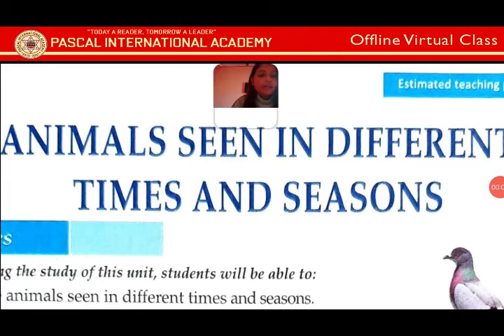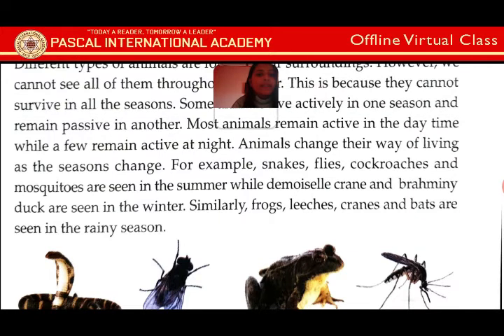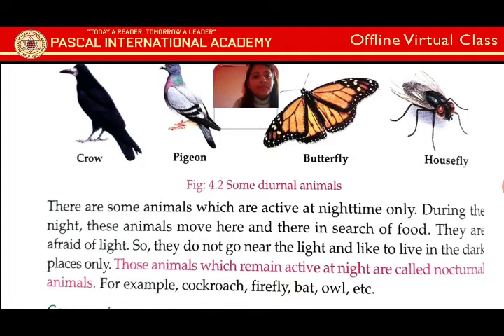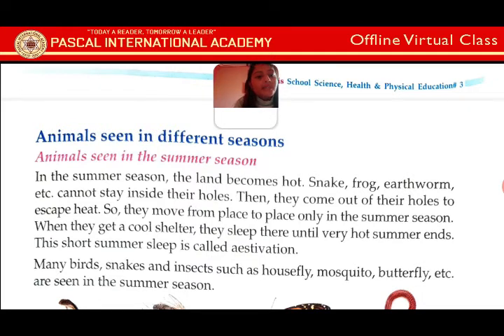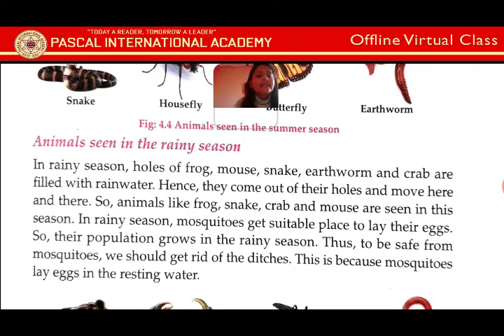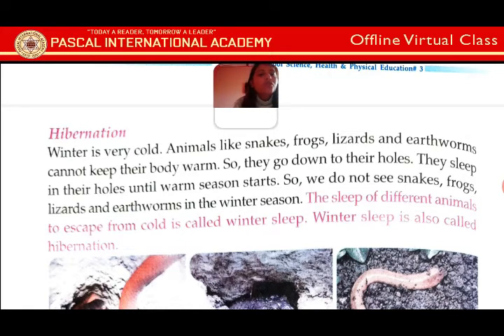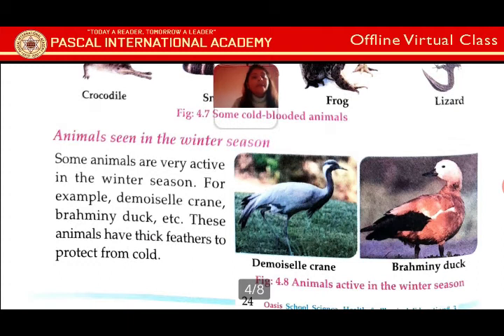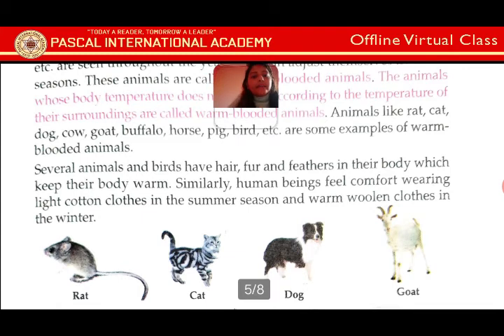class 3 - Science - Lesson 4 | Animals Seen in Different Times & Seasons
All the parents are requested to show this video to your ward and help them to do their homework. When its done please, take photo and send to Pascal School's Facebook page... the link is :

In the facebook page; click on Send Message
And send your child's home work.